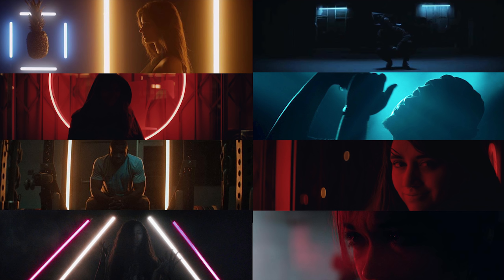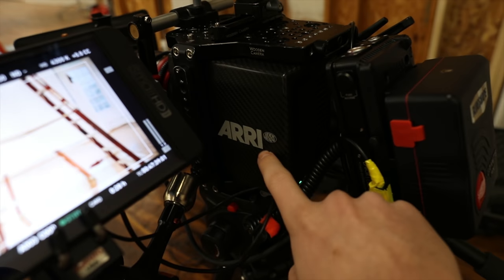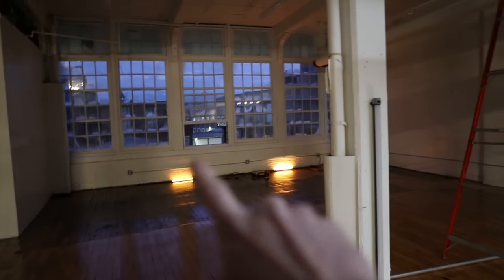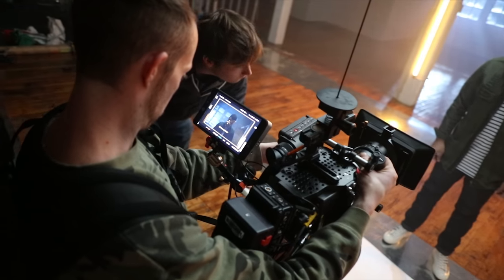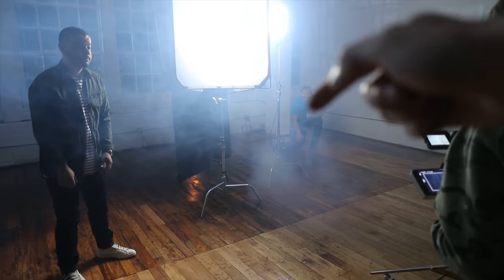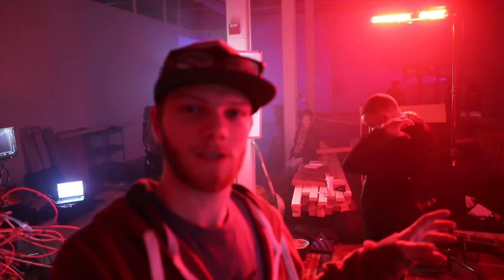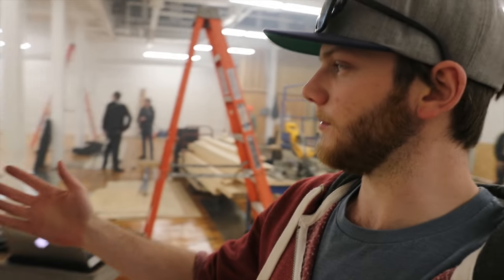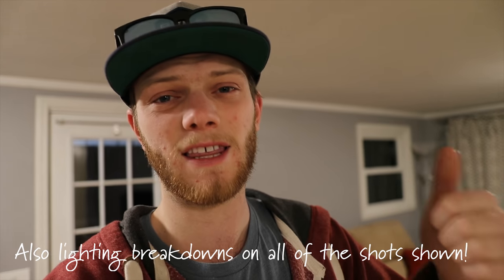Shooting a music video with Neon Lights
We finally made it back on set with Gradient Films to help out with another music video this one with a more Hip-Hop/Rap style going very dark and moody and playing around with some colors and neon lights.

Gear